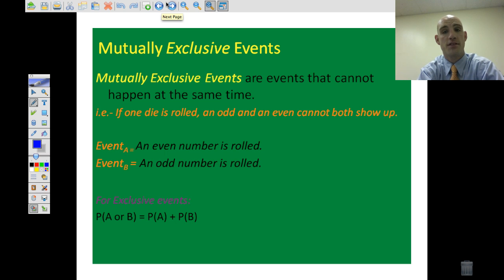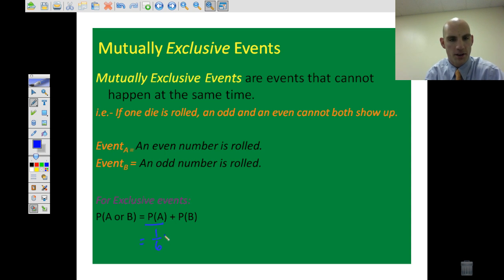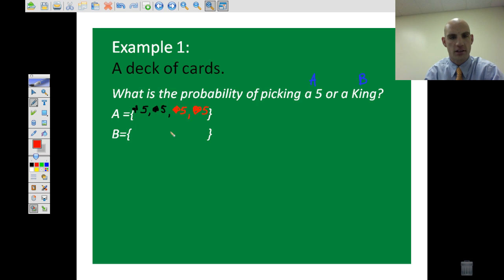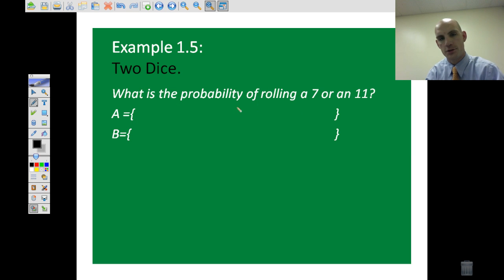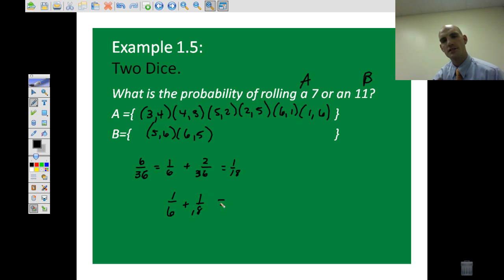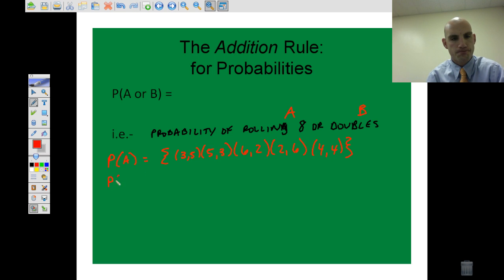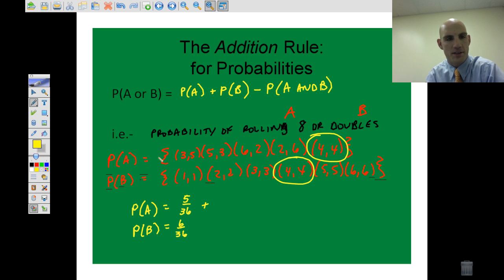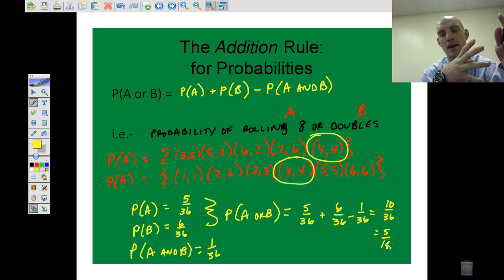Addition Rules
Addition Rules.mp4